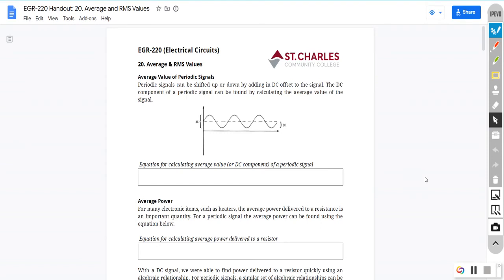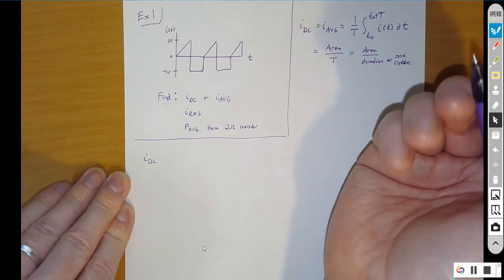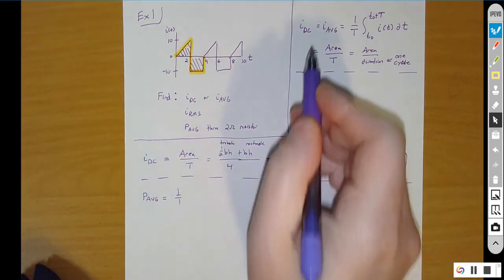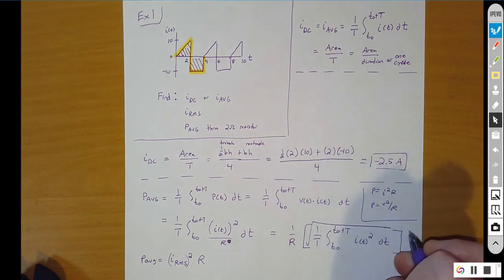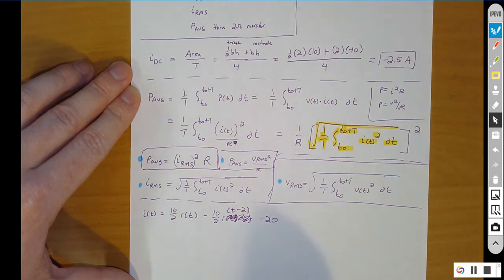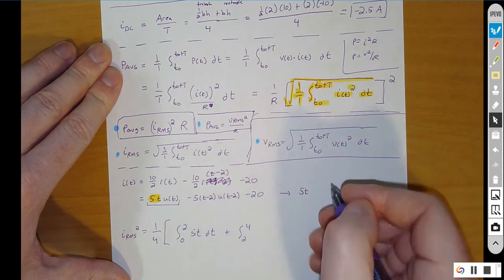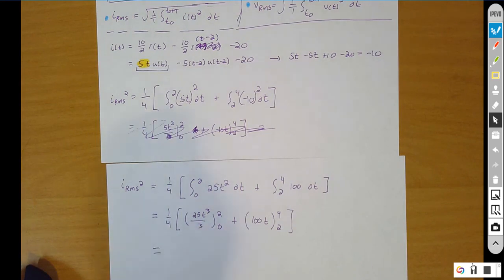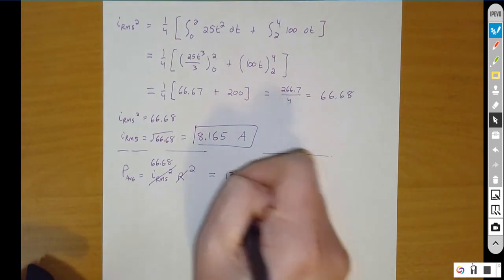EGR-220: Section 20, Example #1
This video demonstrates how to calculate the average and RMS value of a signal plot using integration.

**Note that at roughly 6:48 I should have used i^2R instead of i^2/R. Otherwise, the derivation is correct.**